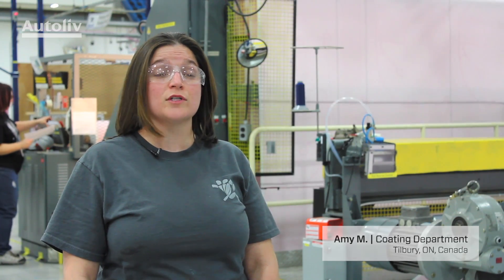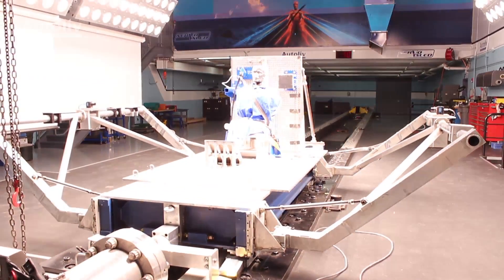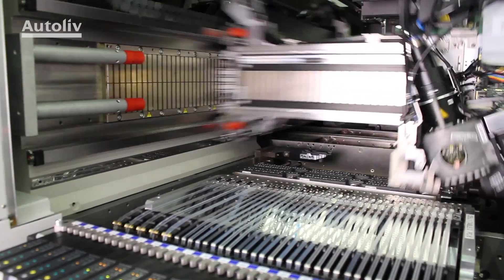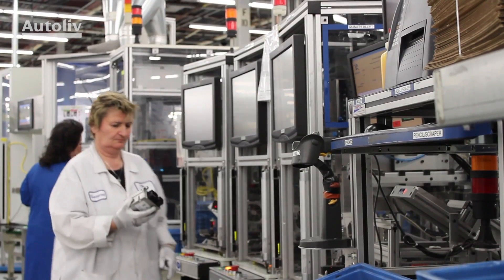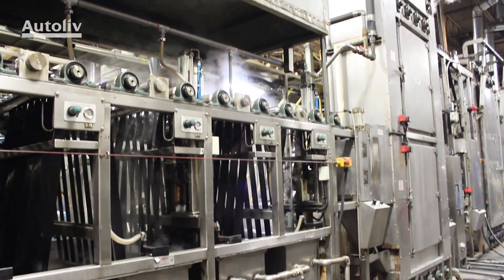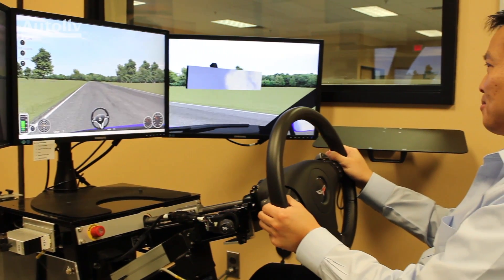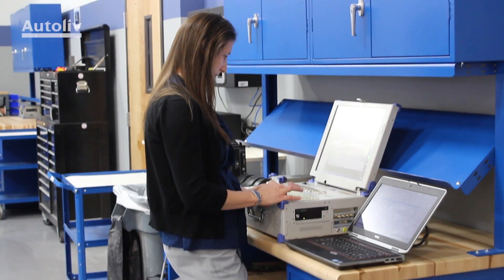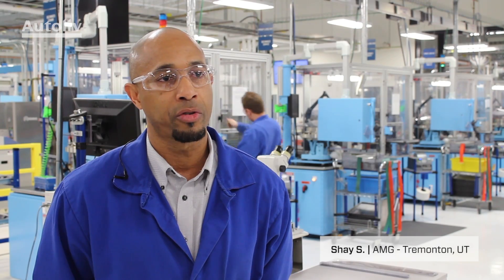Autoliv Q5 Products Video